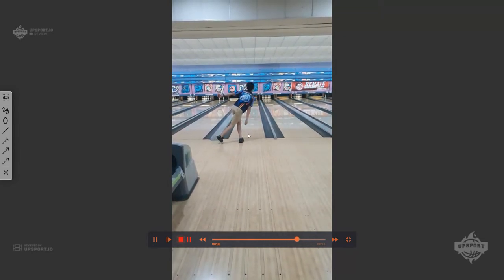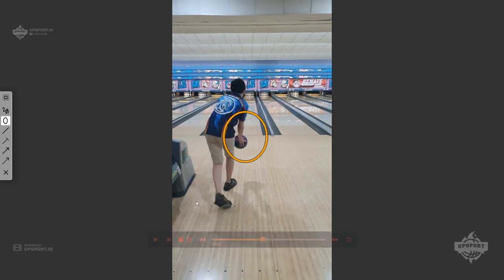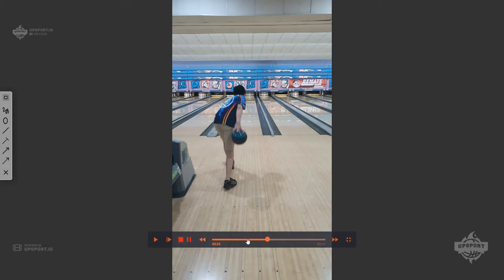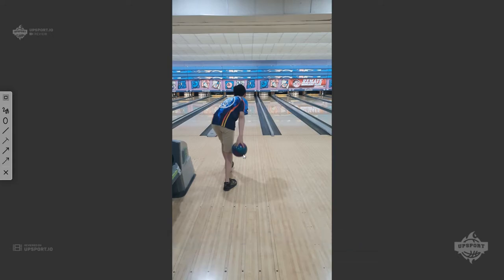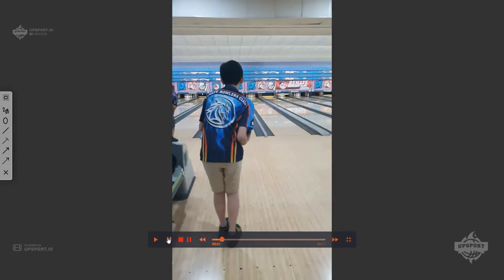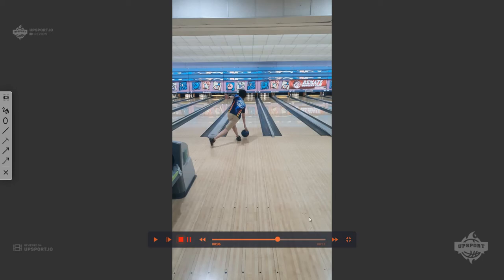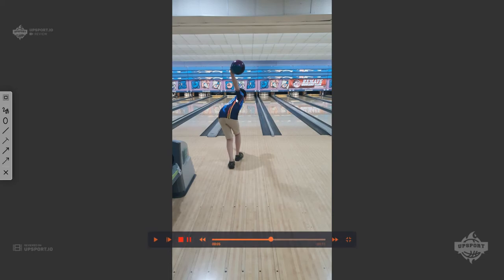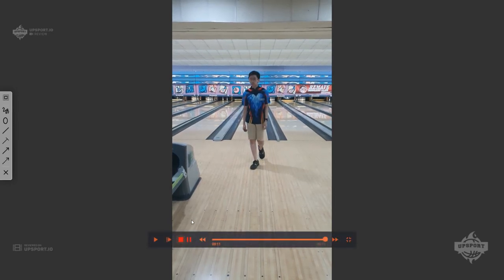The House Bowling Review for KENT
The House Bowling Review by KRIS PRATHER for KENT CHONG - by the US PROFESSIONAL BOWLERS (PBA)